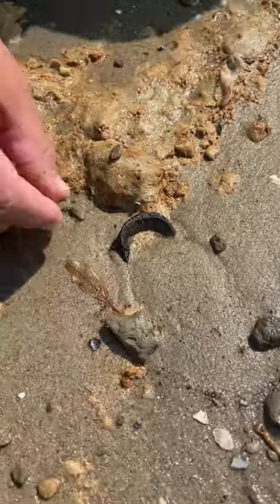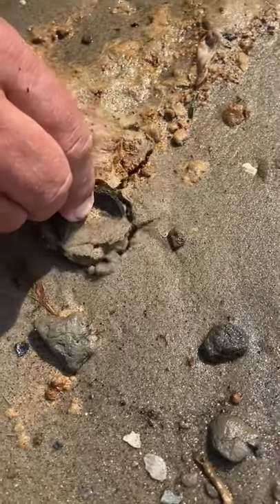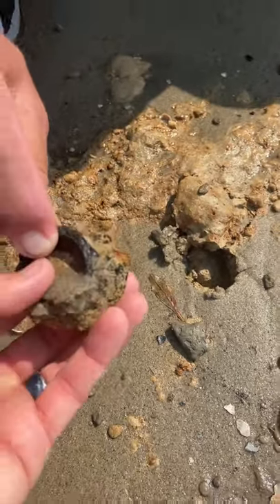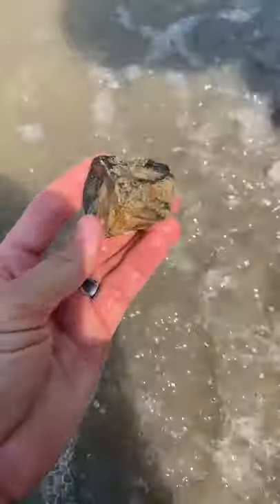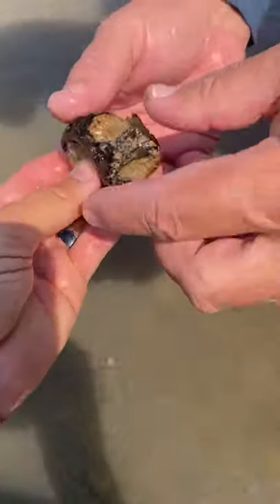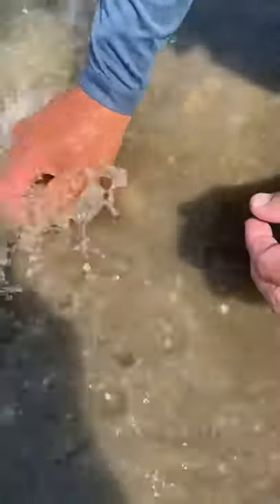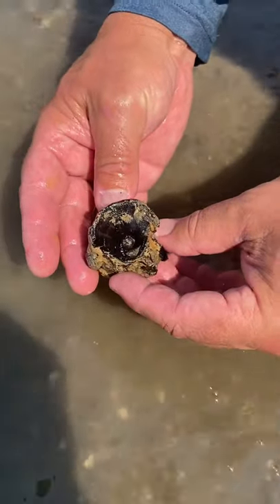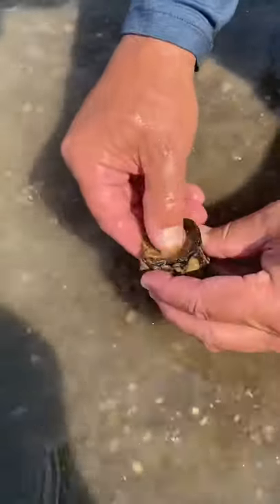Don’t Eat This Fish!!! ANCIENT TUNA FOSSIL Excavated on Beach in Charleston, SC!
Charleston Fossil Adventures is Charleston's Choice for legal fossil hunting tours, voted BEST Tour Guide (2020) and BEST Outdoor Activity (2018). Come join us on a fossil hunting excursion in the Lowcountry that you'll be talking about for years to come. We guarantee your trip takes place in a legal setting, and we prioritize our clients' safety above all else. That's why in 2021 all of our fossil tours are for private family groups only. We won't combine your family with another household to minimize the risk of transmitting COVID-19. Our entire staff is fully vaccinated, and we sanitize all kayak equipment between each tour.

LINKS:
Sign up for our monthly subscription box service, Shark Tooth Club Monthly